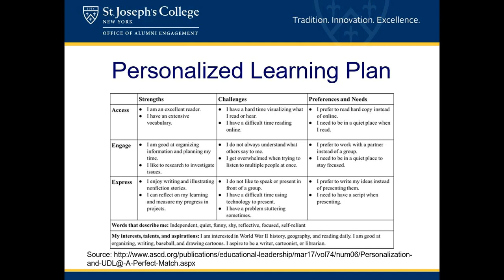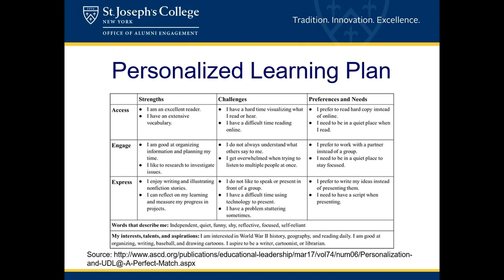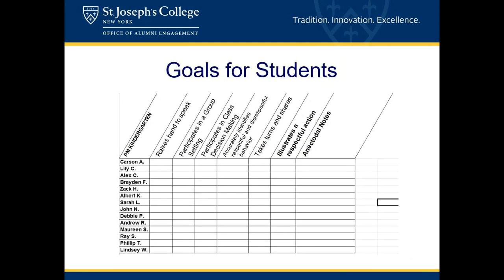Alumni 2018 Webinar Series: A Framework for Effective Teaching: Differentiated Instruction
Speaker: Diane Fox ’08, Director of Bilingual and Alternative Education
Description: Presented as part of St. Joseph's College "How to" Webinar Series, this webinar provided an overview of resources related to thriving in the classroom with children of all levels and abilities.
Original Air Date: Wednesday, August 8, 2018